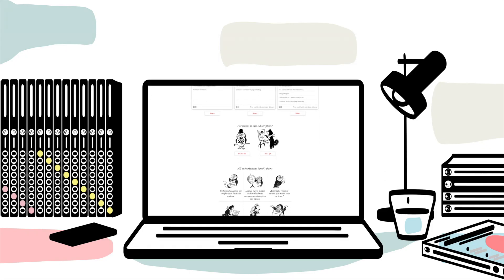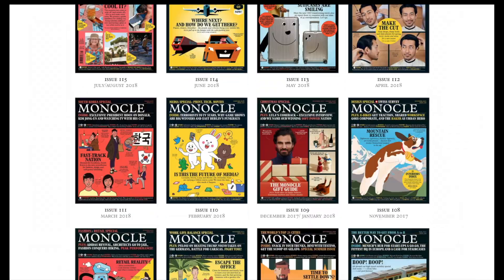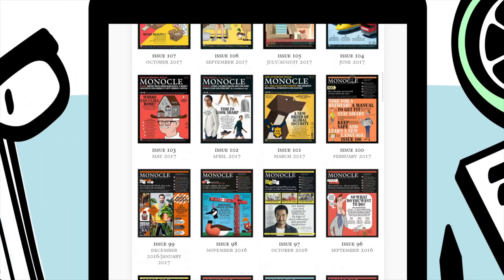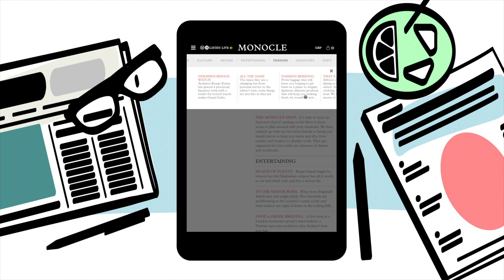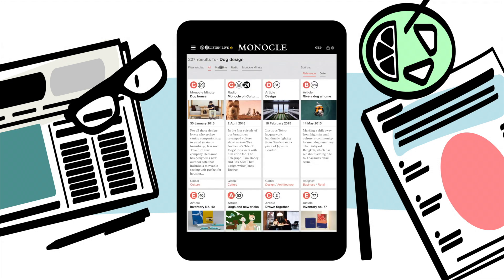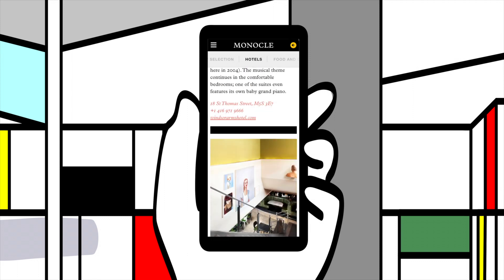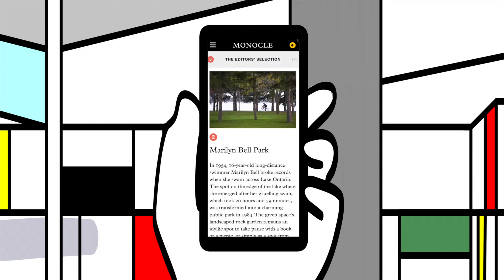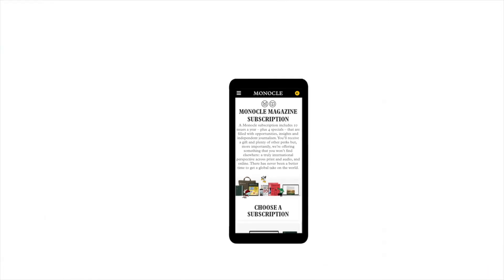Digital Editions: a step-by-step guide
All Monocle subscription options now include instant access to our Digital Editions so you can peruse our rich archive on the go. Plus, there are regularly updated features that you won’t find in print. Keen to know more? Press play to find out how to get most out of your subscription.